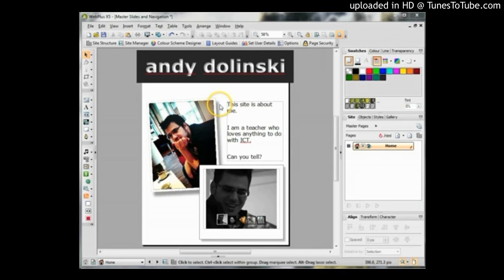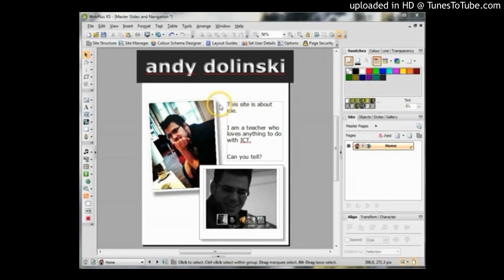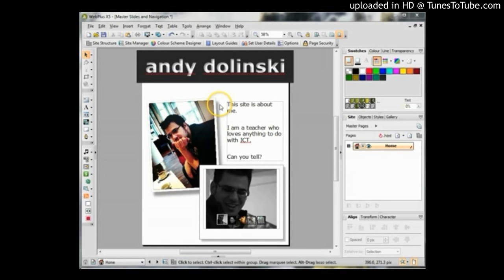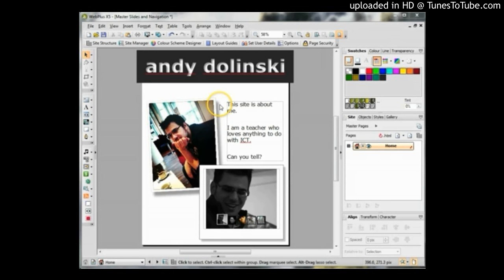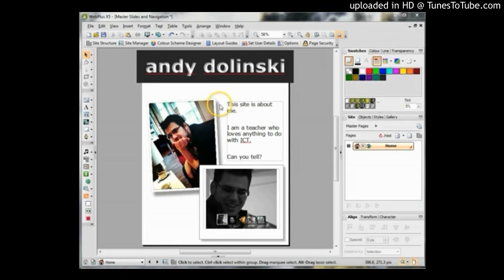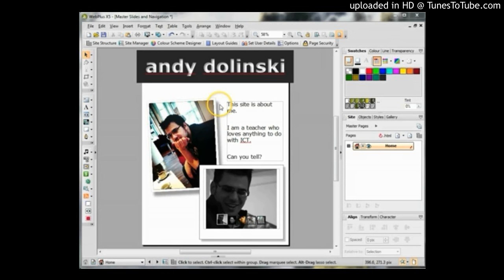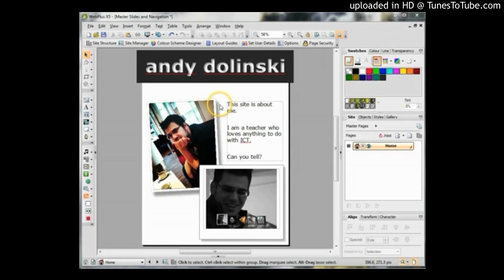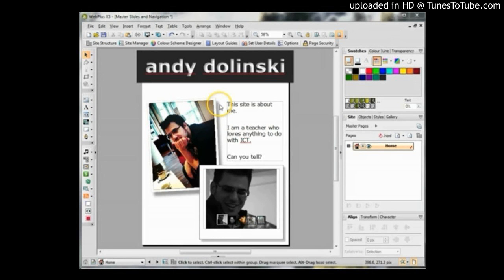WebPlus X5 - Master slides and navigation(2)